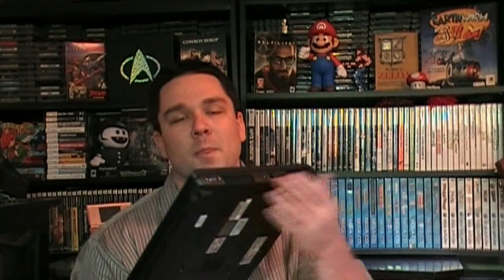Update - Clean Your Computer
Here are some tips for people with overheating laptops, pinnacle studio users, and people like me who thought their computer was broken.